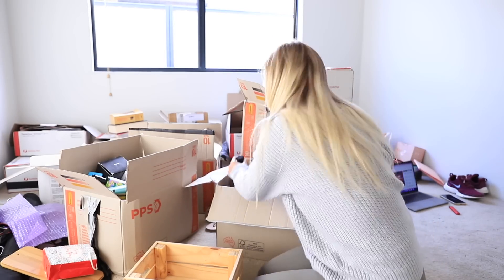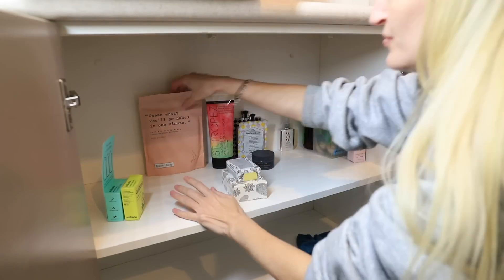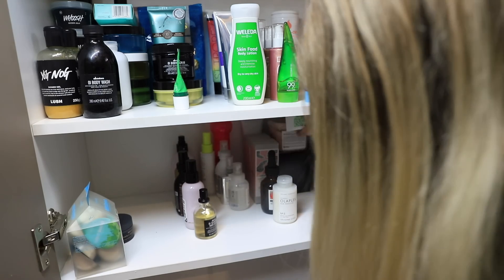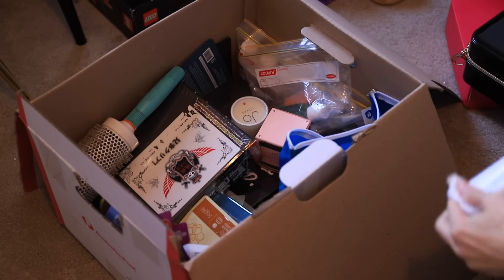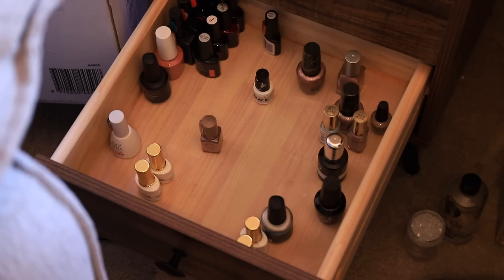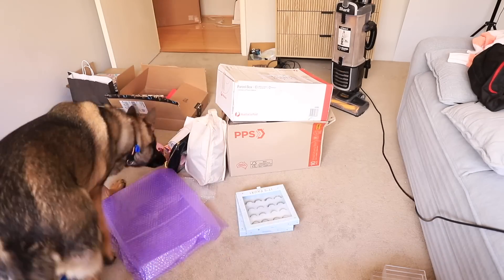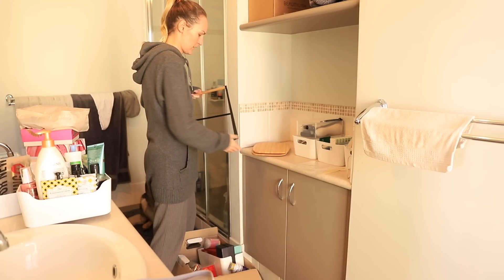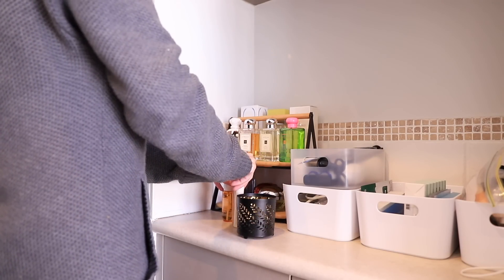Filming Room Setup | Unpacking - Part 2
Join me while I unpack all of my beauty products, makeup and work gear along with other bits and pieces.